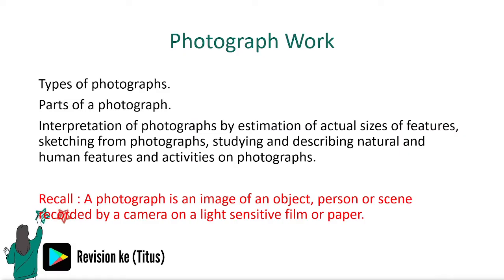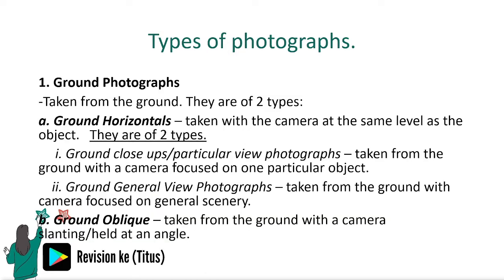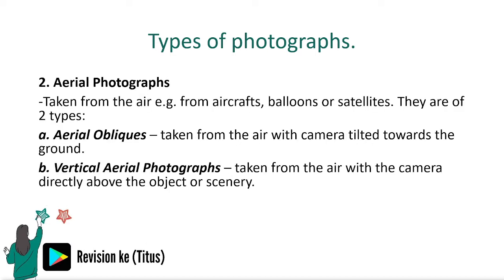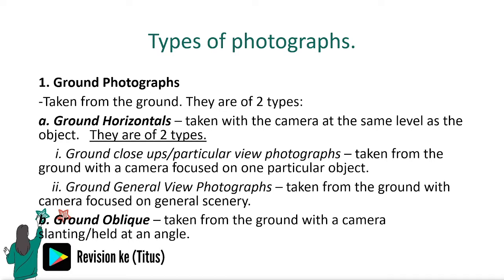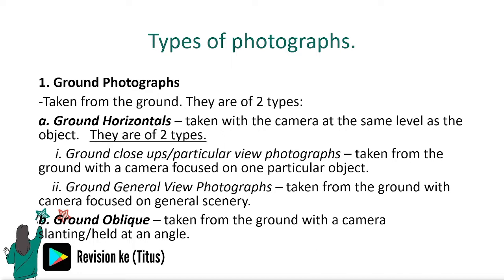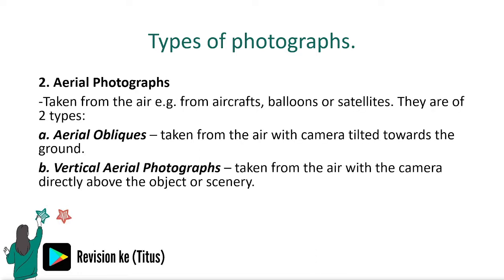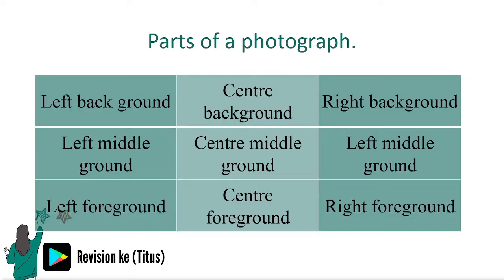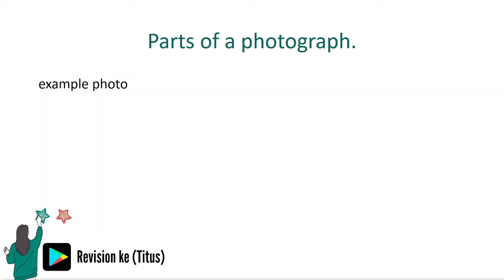Photography Work 2 | Form 2 Geography | KCSE Revision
Photograph Work
Types of photographs.
Parts of a photograph.
Interpretation of photographs